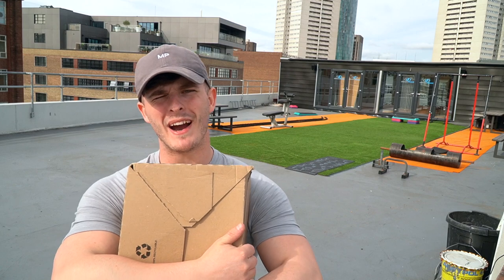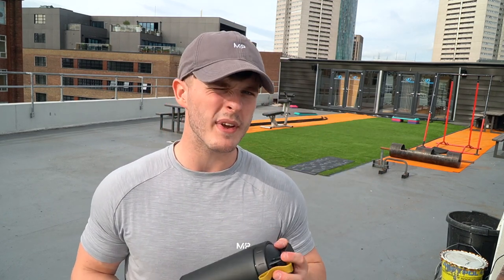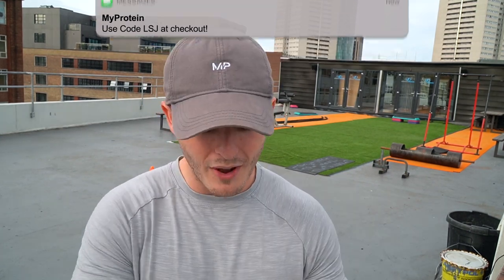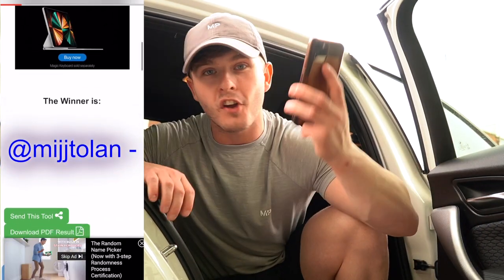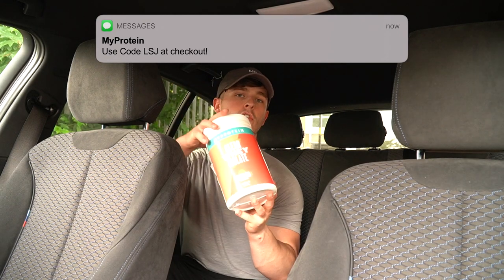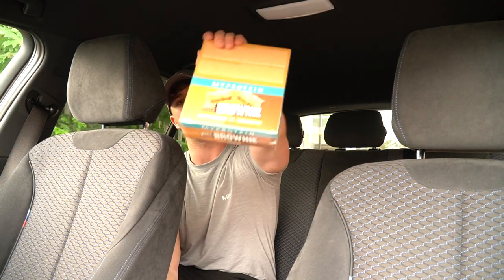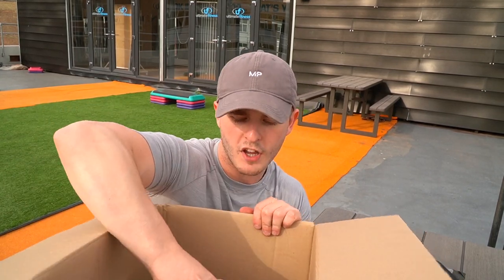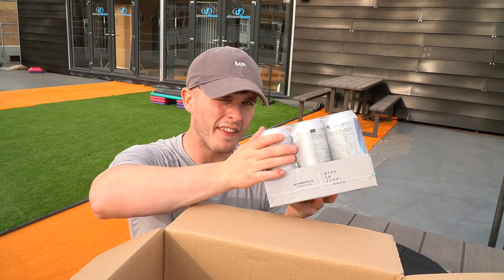MyProtein June 2021 Unboxing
MYPROTEIN HUGE HAUL, UNBOXING AND REVIEW! I hope you enjoy today's video and thanks so much for the support!